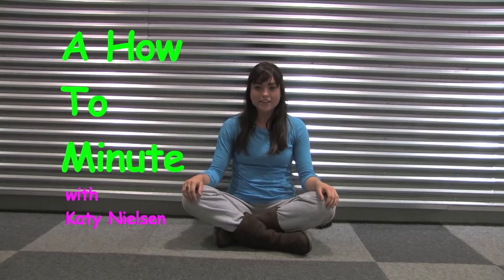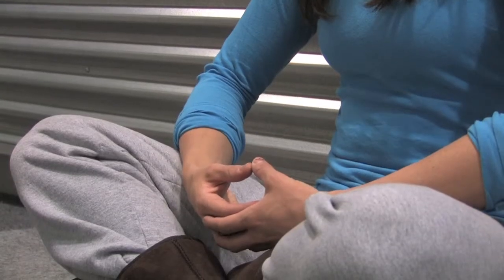A how-to-minute: Meditation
The Chronicle's Assistant Health and Fitness Editor, Katy Nielsen teaches you how to meditate.